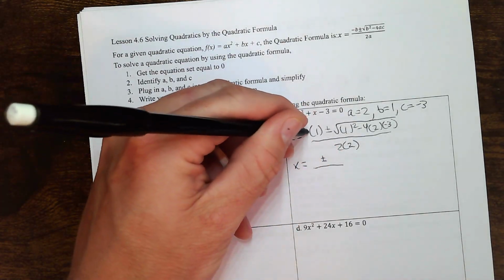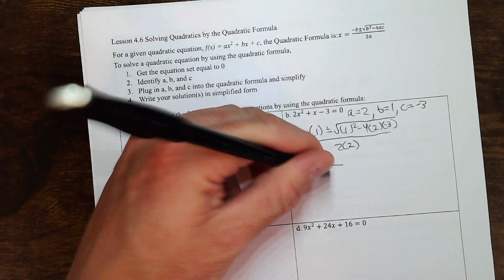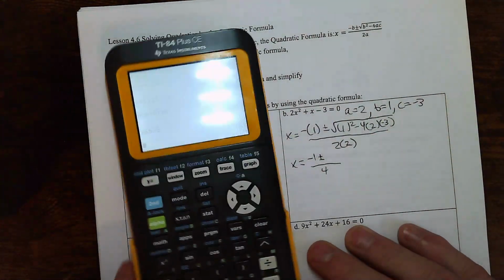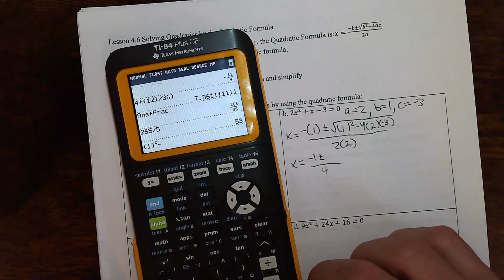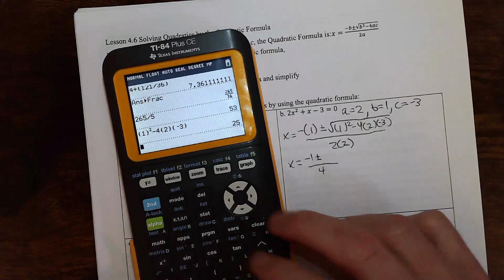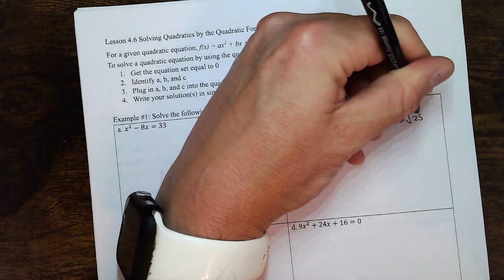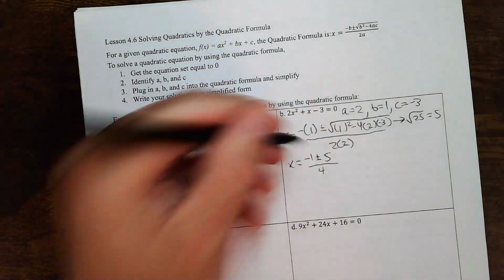A2 Lesson 4.6 Examples 1B, 1D, 1F, 1H Solving Quadratics by the Quadratic Formula